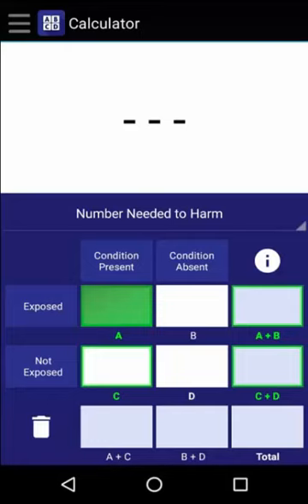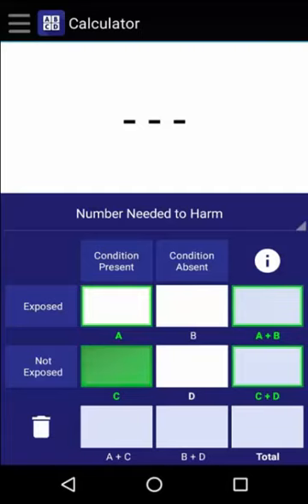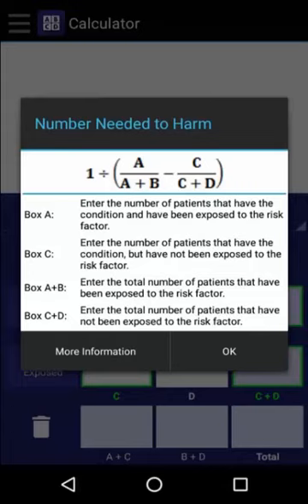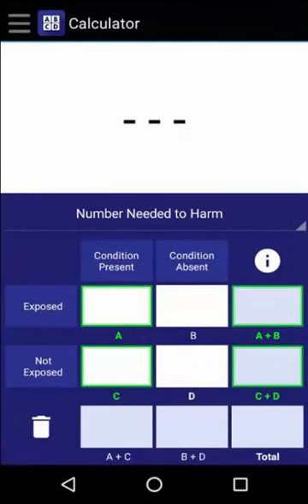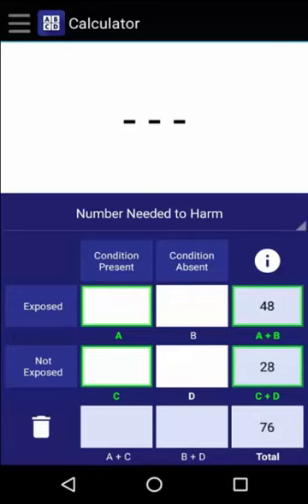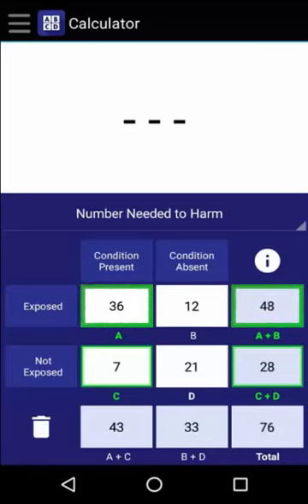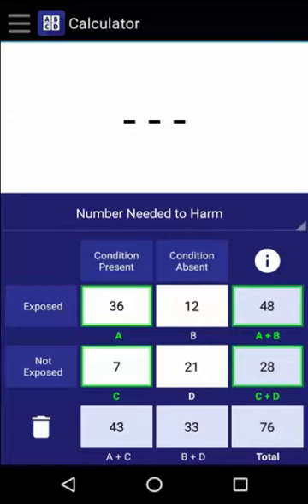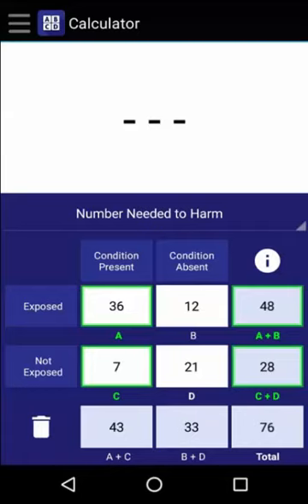Number Needed To Harm (NNH): USMLE Step-By-Step